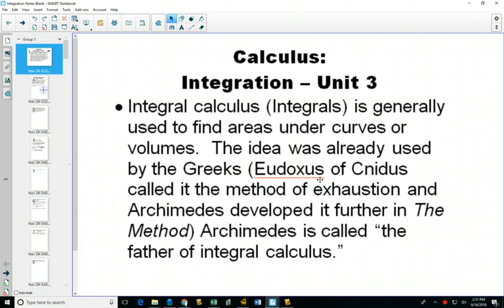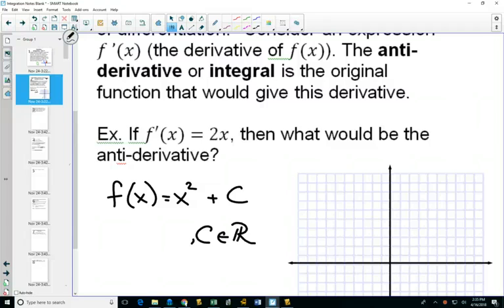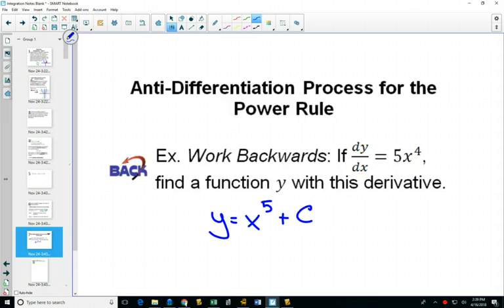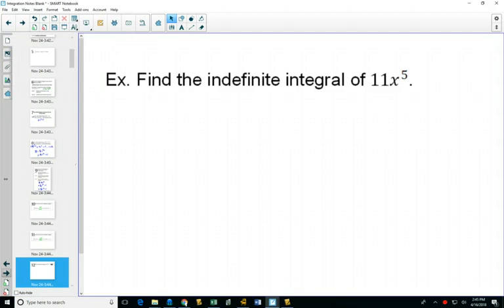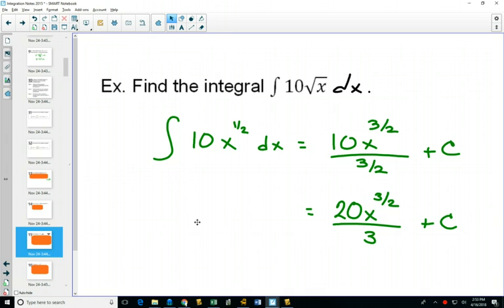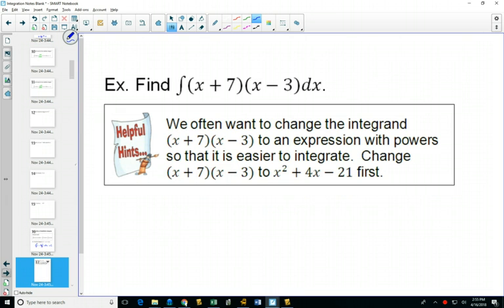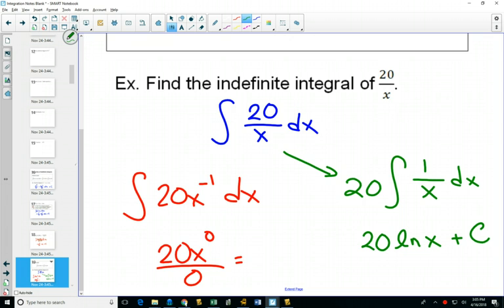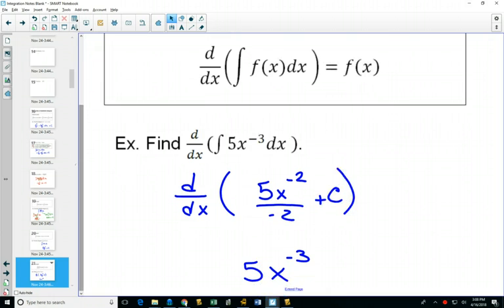45S Introduction to Integration